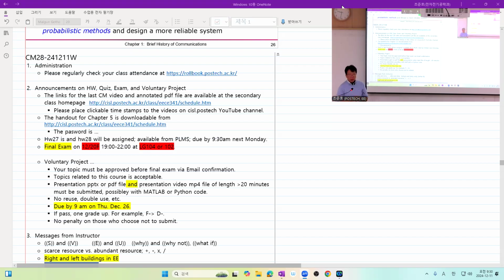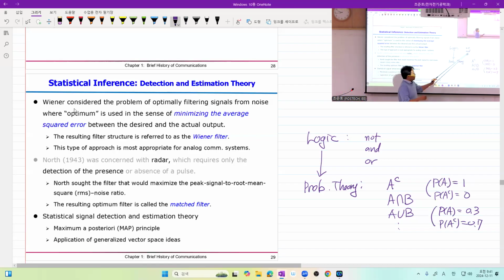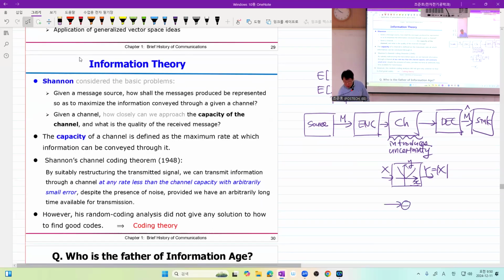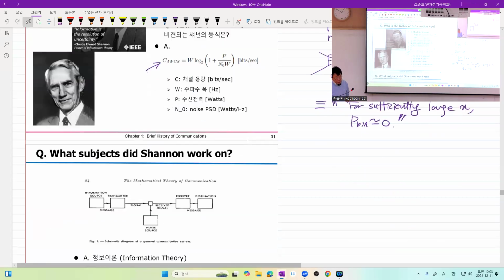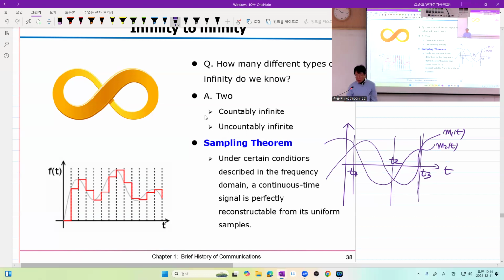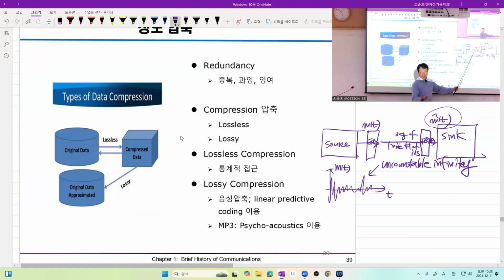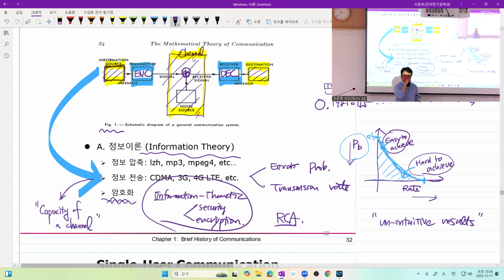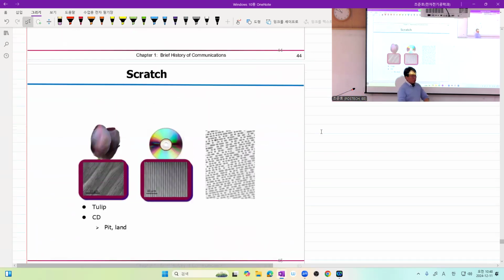CM28 241211W (24-2) EECE341 Introduction to Communication Systems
Basic Concepts; Source Coding: lossy compression vs. lossless compression; Channel Coding, Capacity